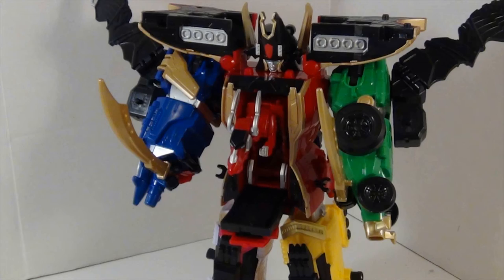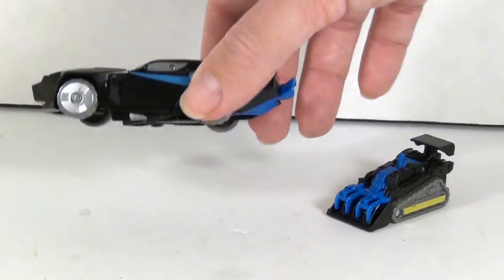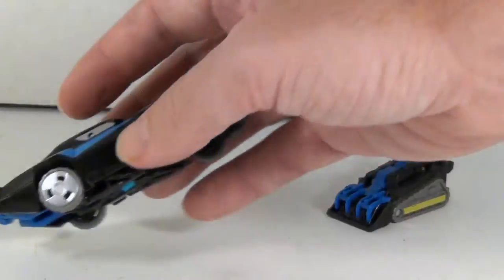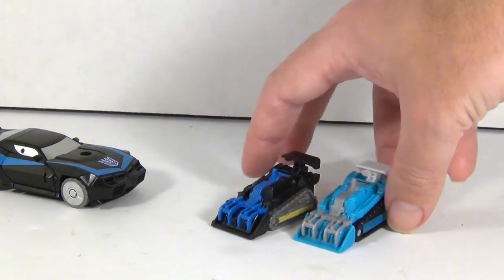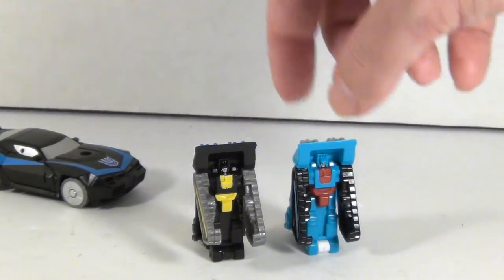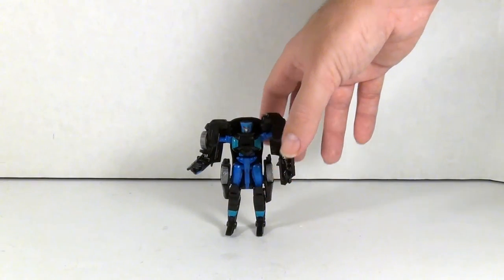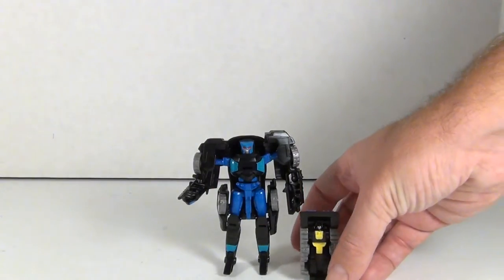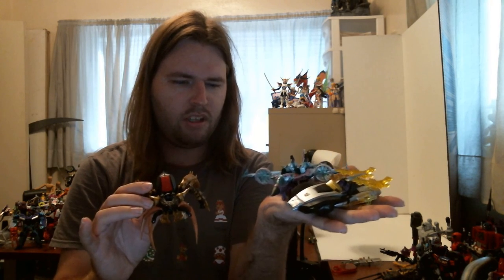Funpub Transformers Timelines Nightracer with Shaker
Finally getting to the bonus figure of TFSS 3.0, a mystery no more it is Nightracer and she is the starting point for a month of Femmecons